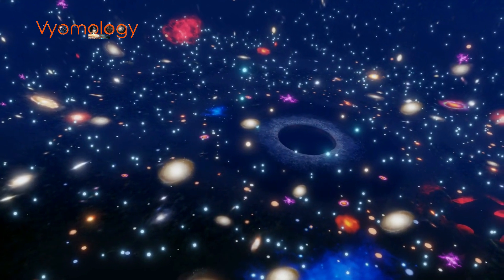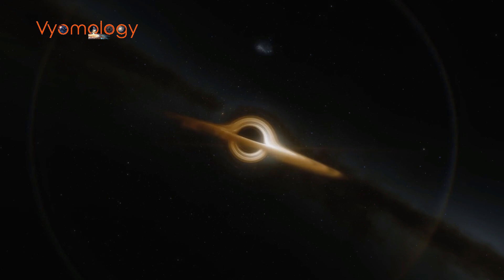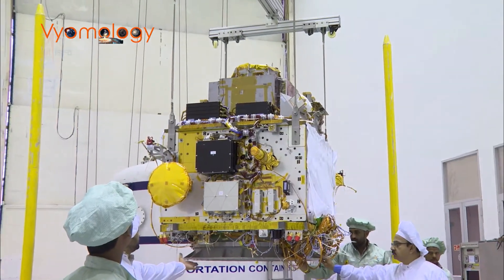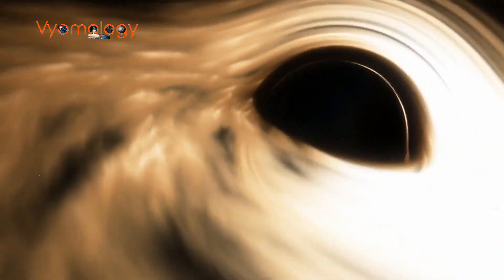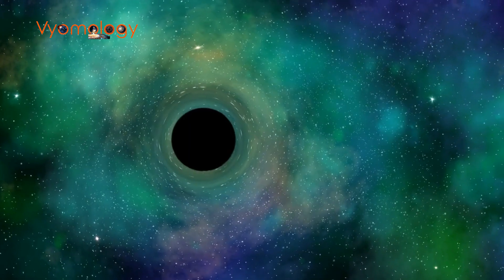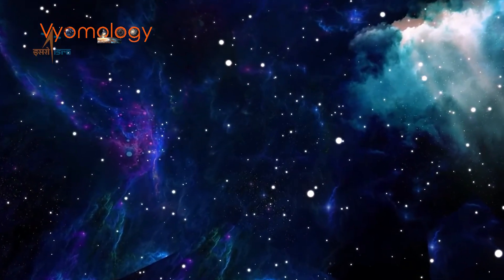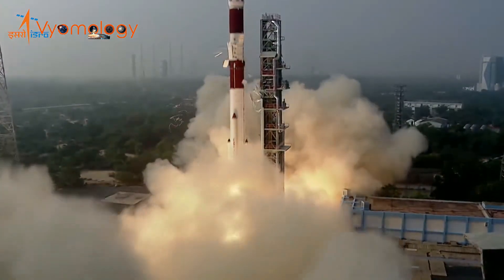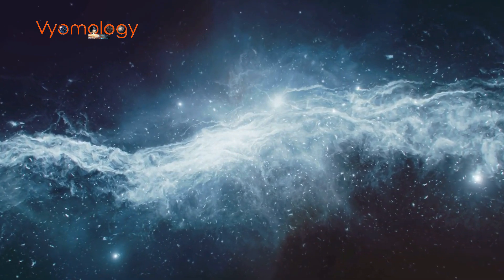Forget Aliens, Watch This! India's XPoSat Mission SEES INSIDE BLACK HOLES!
Hold onto your space helmets, folks! India's XPoSat mission is taking us on a thrilling ride into the heart of the cosmos, cracking the secrets of black holes wide open! Forget boring science; this is a cosmic caper where X-ray vision unmasks the hidden dance of matter and energy around these celestial beasts. Get ready for:

Black holes UNVEILED! Witness their spin, jets, and even burps as XPoSat rewrites the cosmic rulebook.
Beyond the giants! XPoSat's X-ray gaze pierces neutron stars, supernova remnants, and even pulsars, painting a vibrant picture of our universe.
The future is bright! XPoSat is just the beginning. Join India's space odyssey as they rewrite the script of exploration with Chandrayaan-3 and Gaganyaan on the horizon.

Video Credit: ISRO